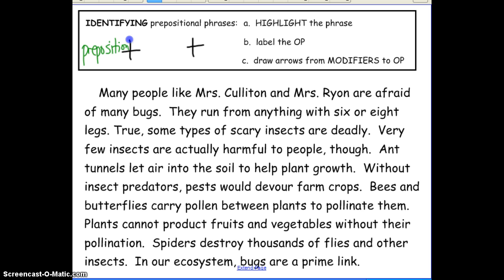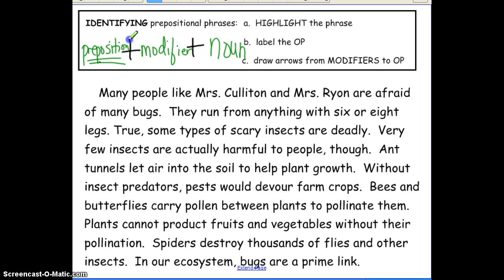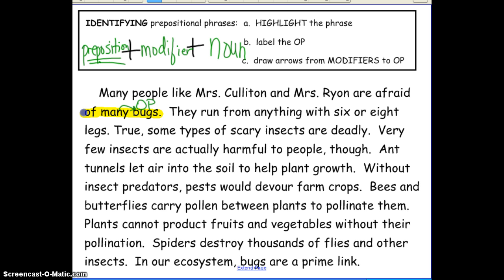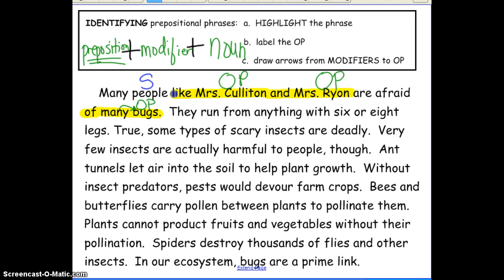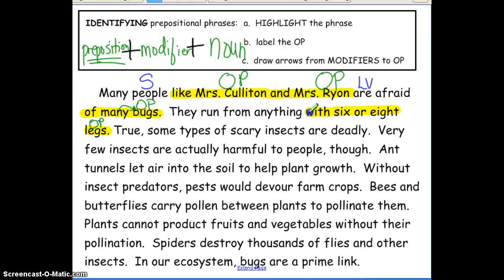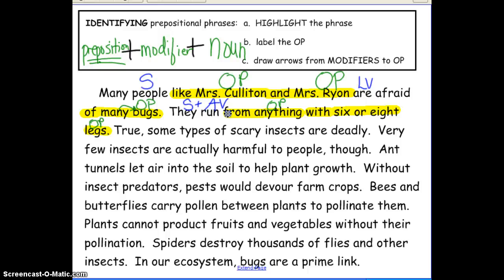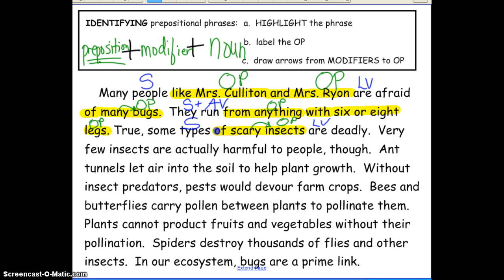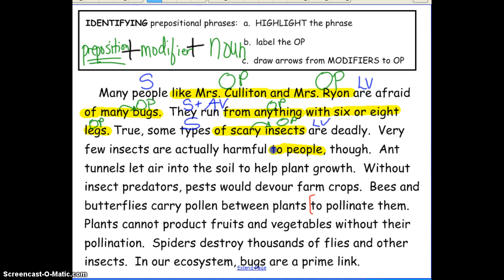Intro. to Prepositional Phrases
Identifying prepositional phrases using the formula: preposition + modiifers + noun